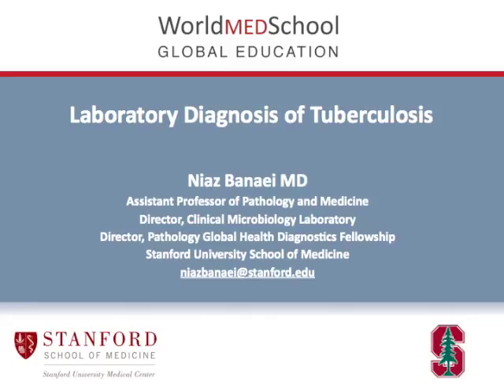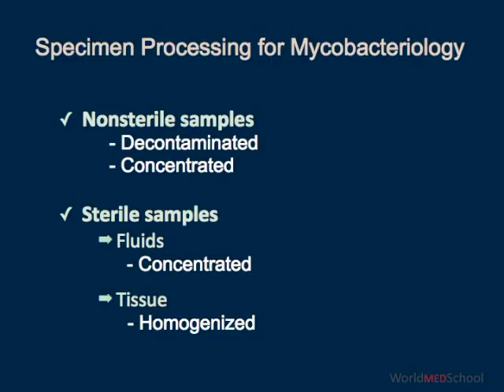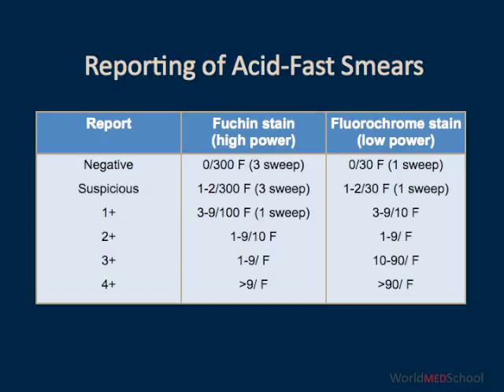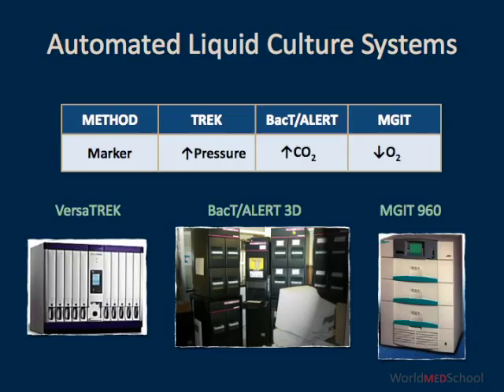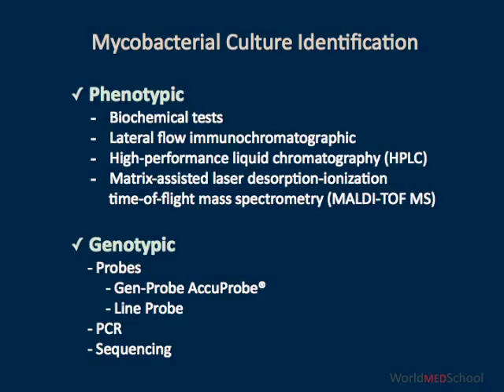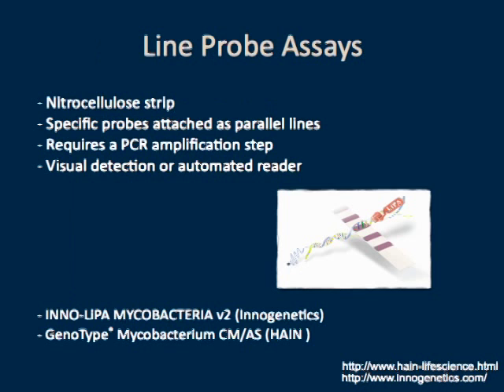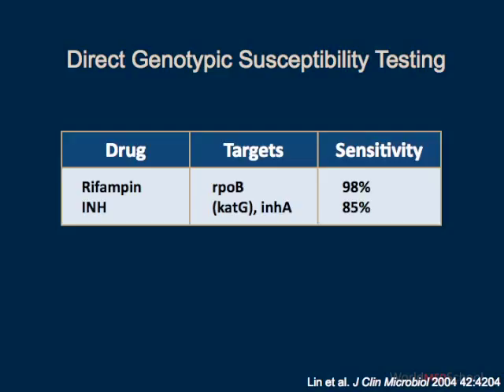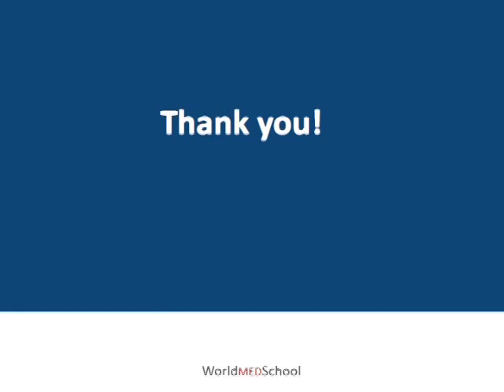Diagnosis of Tuberculosis by N Banaei, Stanford University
Laboratory Diagnosis of Tuberculosis

Niaz Banaei, M.D.
Assistance professor of Pathology and Medicine
Director, Clinical Microbiology Laboratory
Director, Pathology Global Health Diagnostics Fellowship